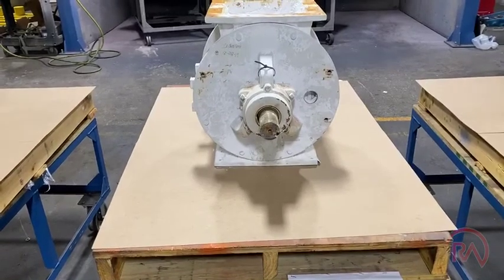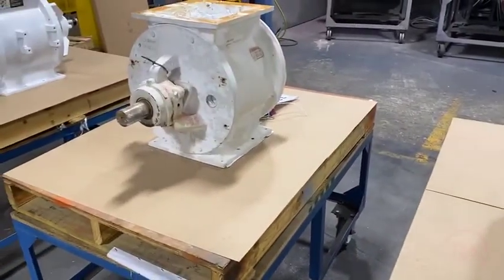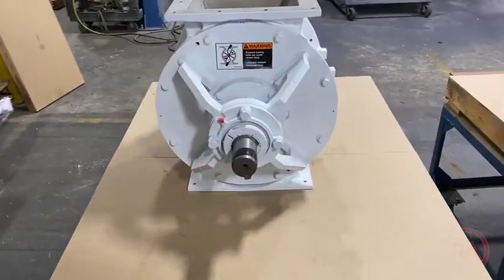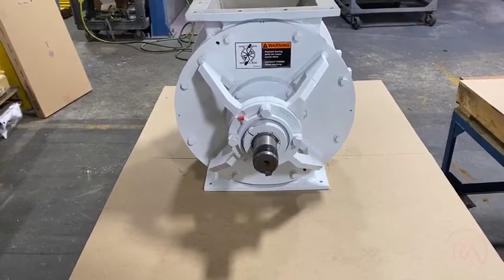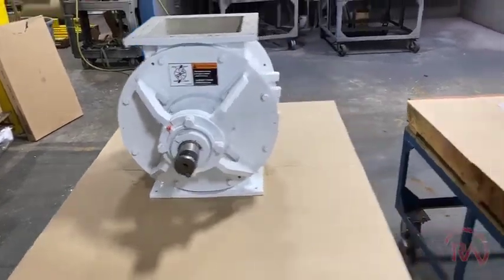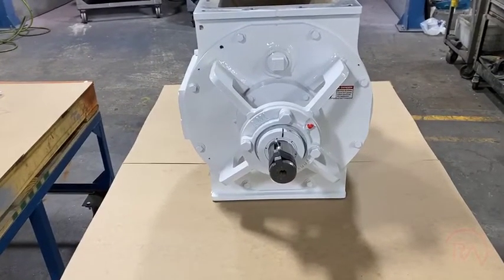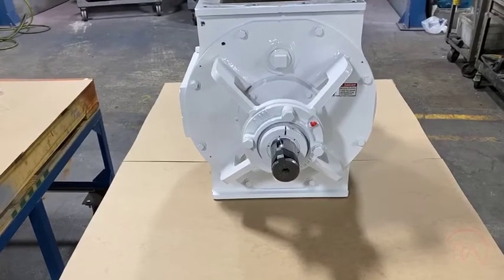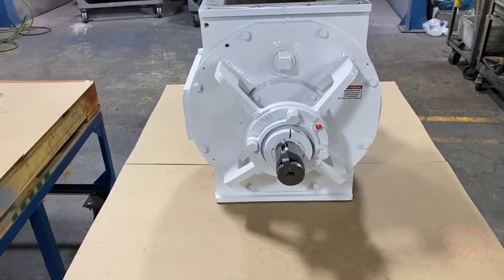Bearing Standardization, How To Start? | Rotary Airlock LLC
How to begin and options to standardize your bearings, seals, or both on your facilities rotary valves. Only available with Rotary Airlock LLC.